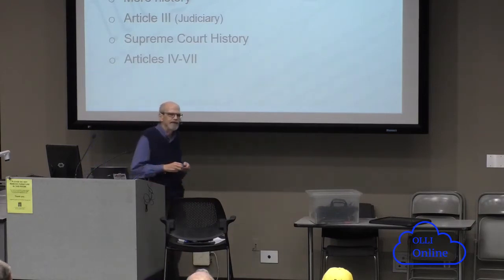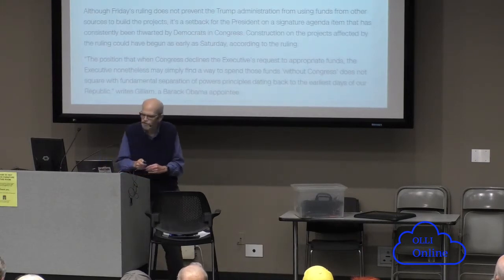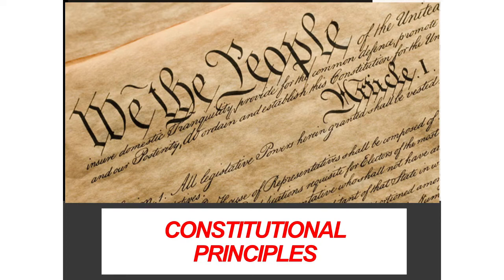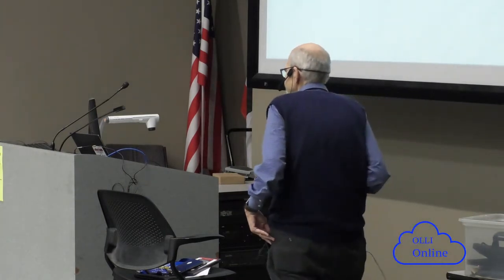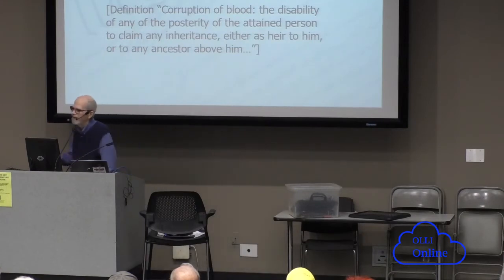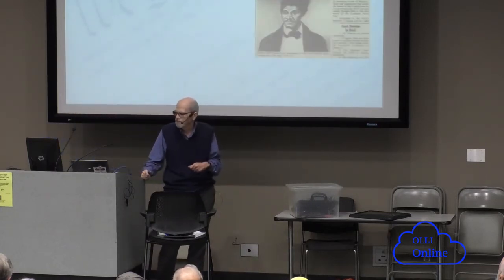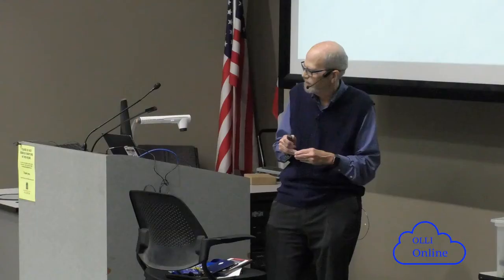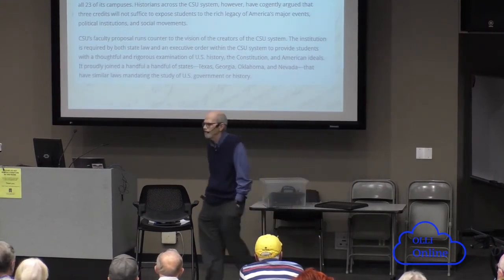Can They Do That 06 04 2019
Mike Stover presents "Can they do that?" a constitutional presentation to OLLI-CSUF on June 4, 2019